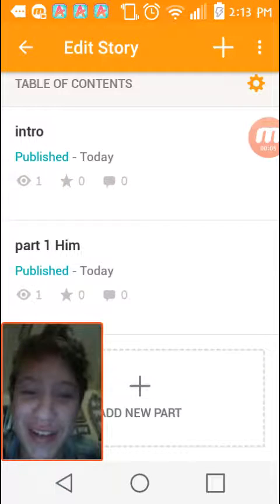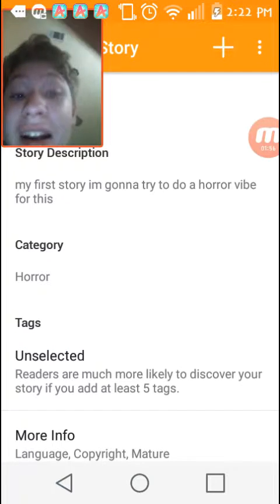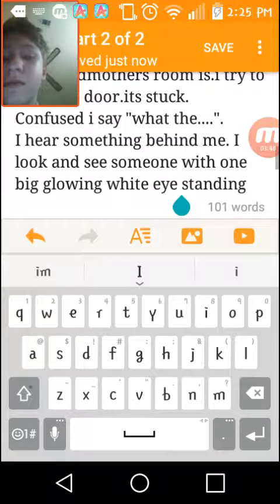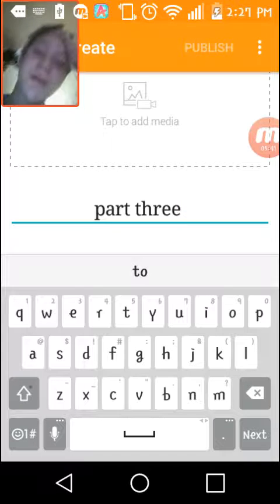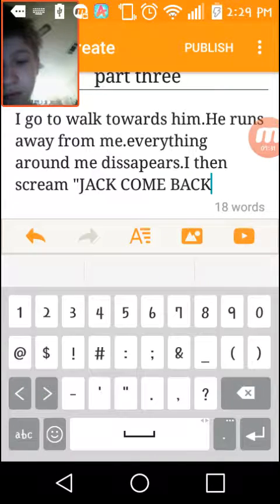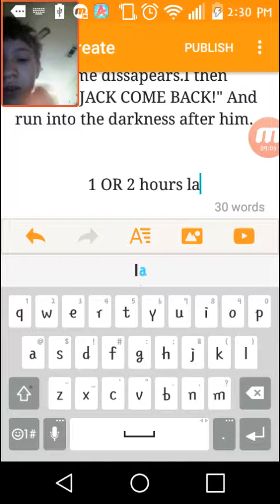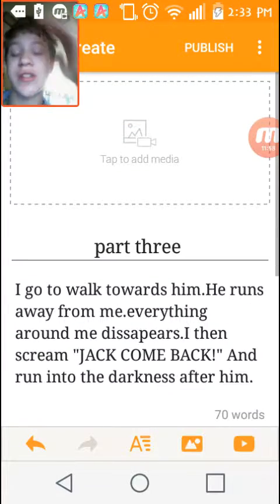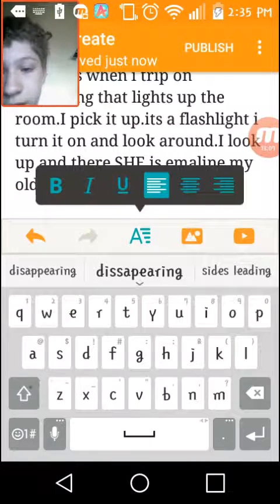Wattpad story tell me what i should name this